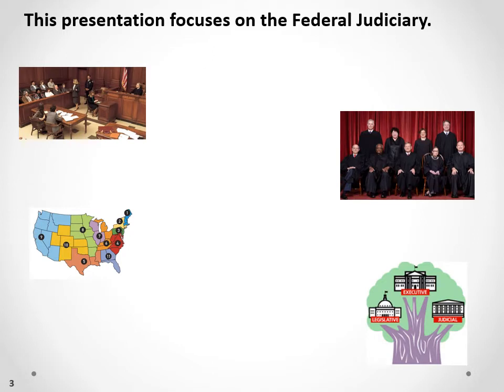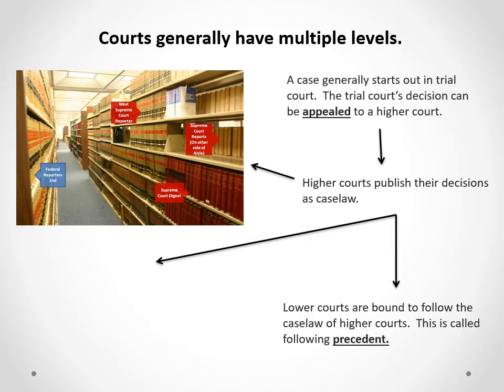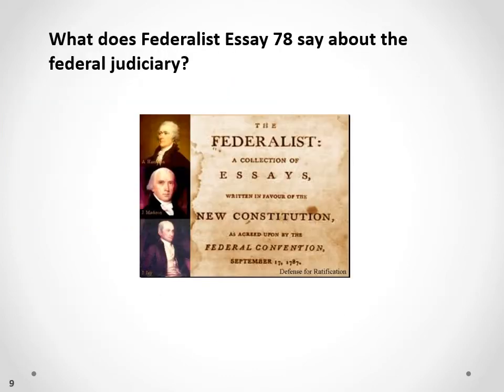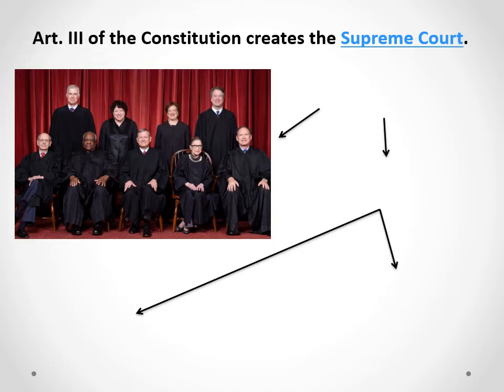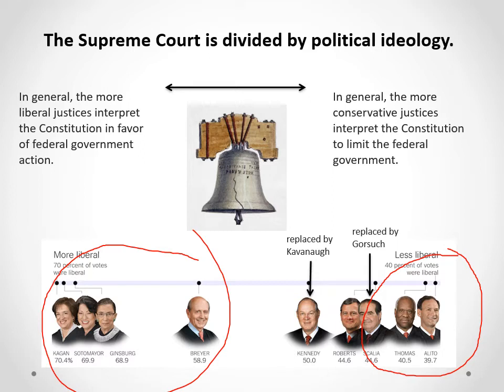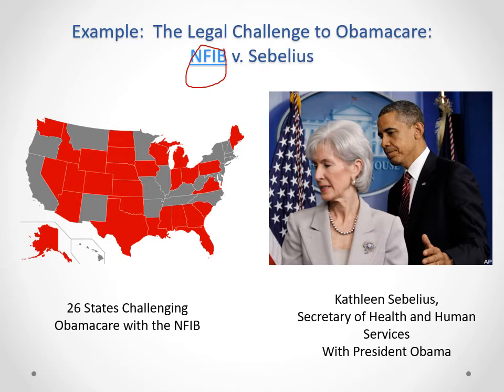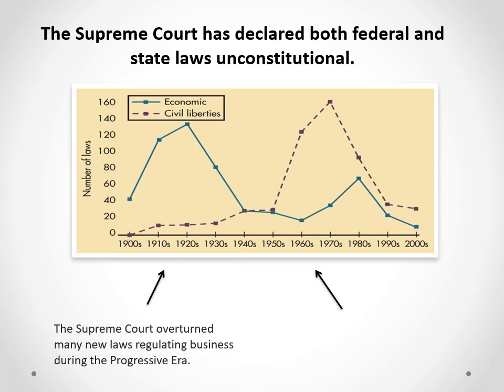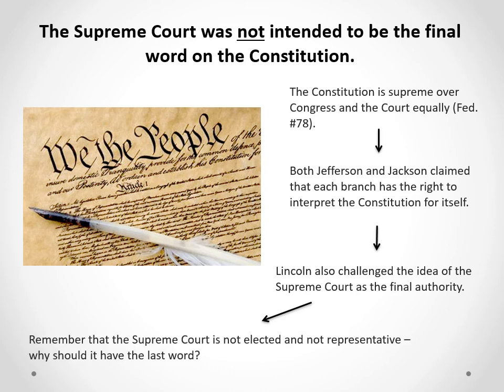5 5 20 Judciary